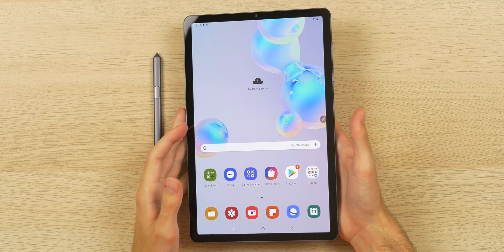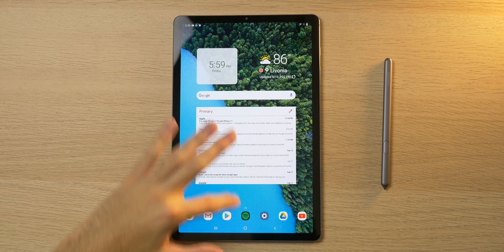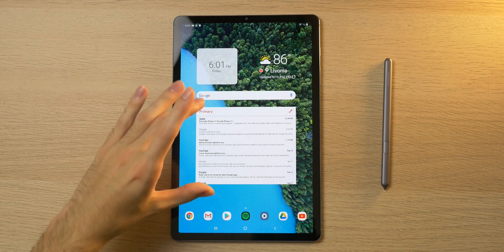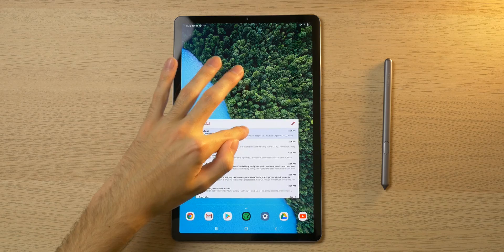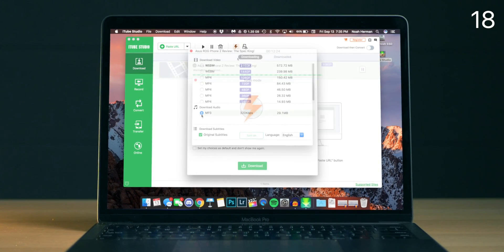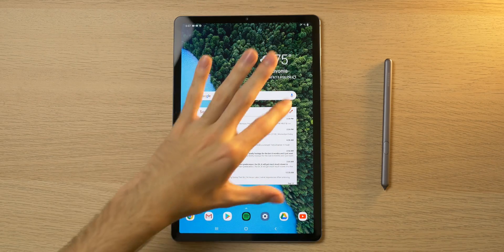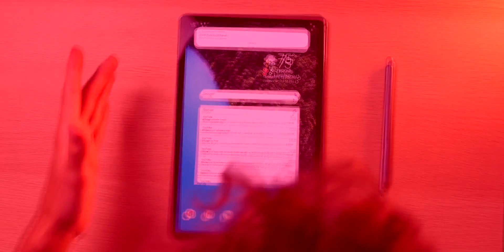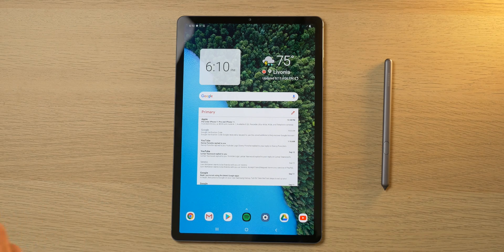My CUSTOM Galaxy Tab S6 Setup | Nova Launcher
I am not a fan of the One UI launcher or the stock experience that comes with the Samsung Galaxy Tab S6. So in order to tolerate the device (which is awesome besides the default launcher) I customized my home-screen with Nova launcher and configured several other widgets for my reference.